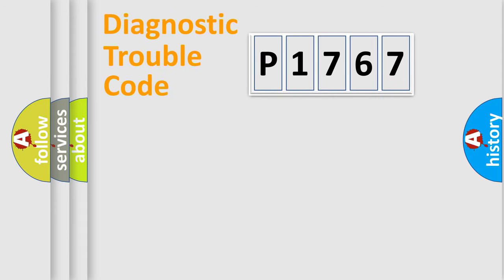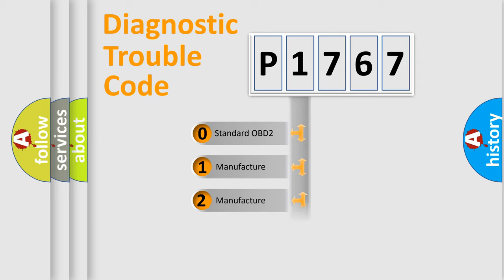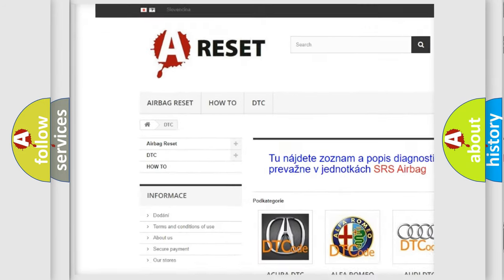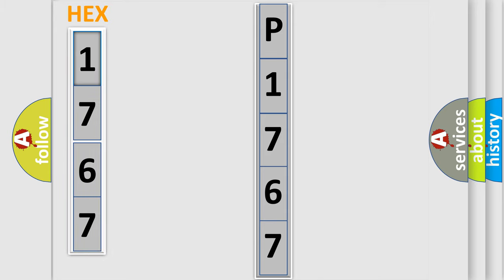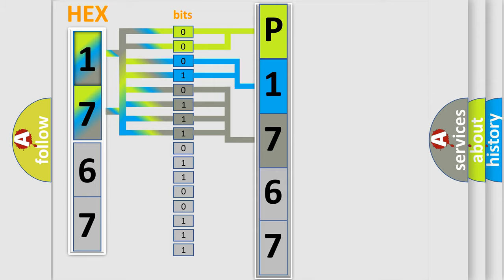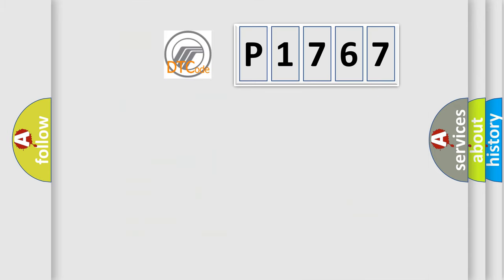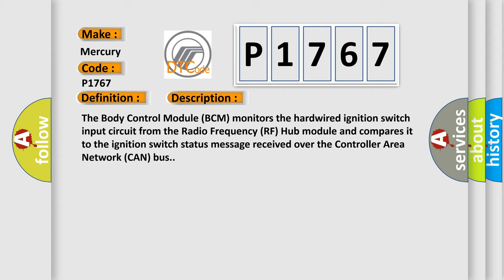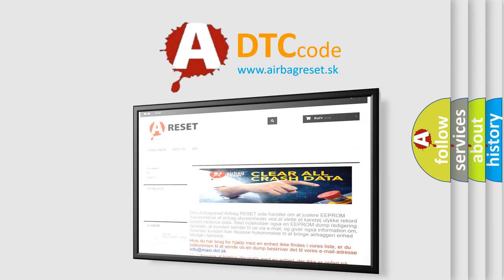DTC Mercury P1767 Short Explanation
Contents:
0:21 Basic DTC analysis according to OBD2 protocol standard.
1:48 Insight into programming
2:58 A diagnostically understandable description of the Diagnostic Trouble Code
3:05 Basic error definition

Make
Mercury
Code
P1767
Definition